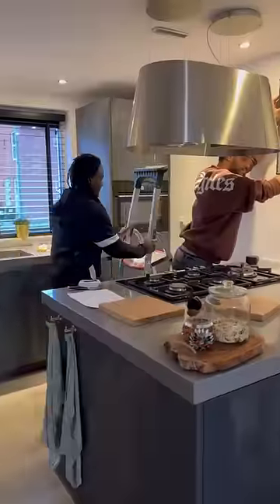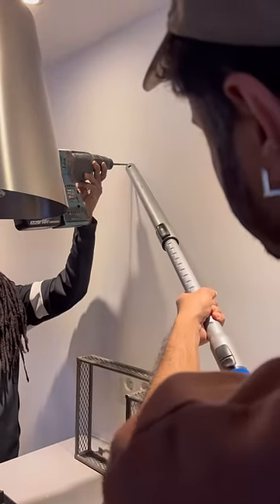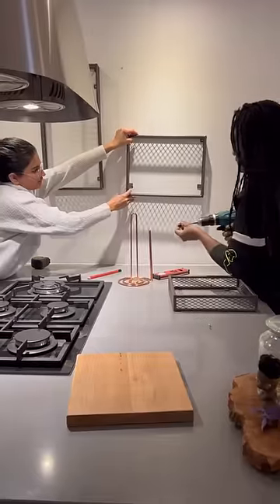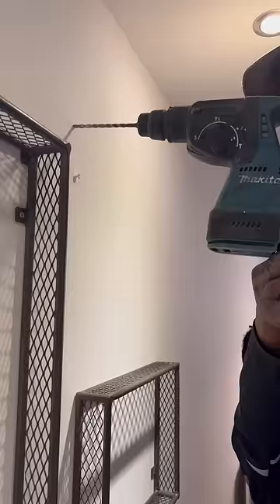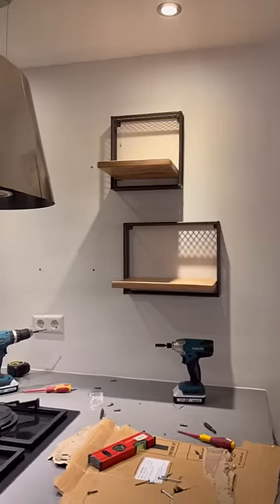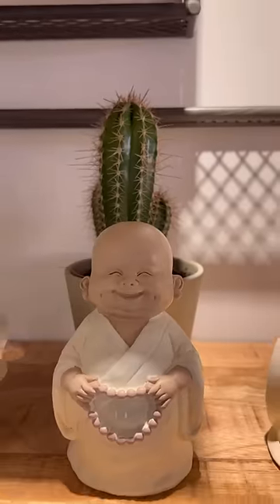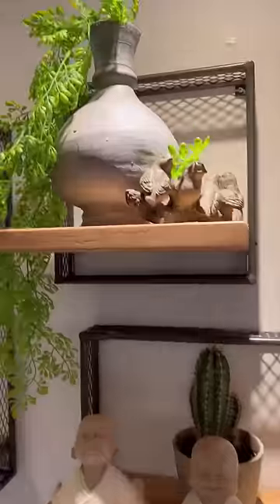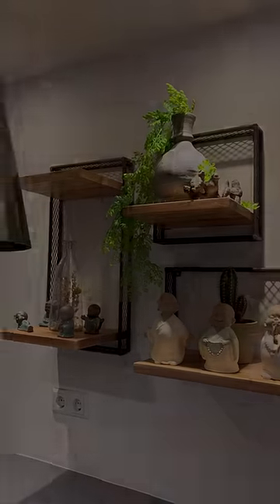New plank to our kitchen ❤️